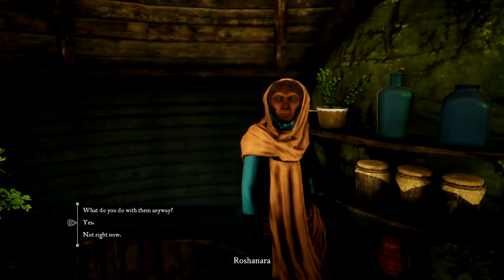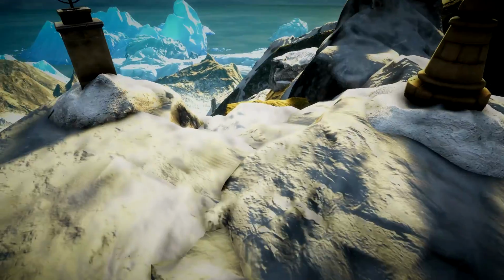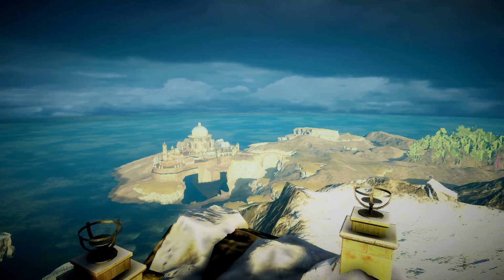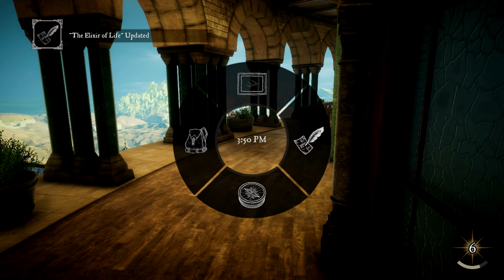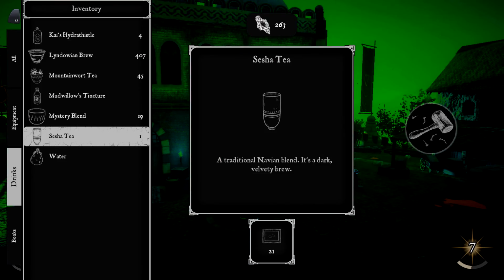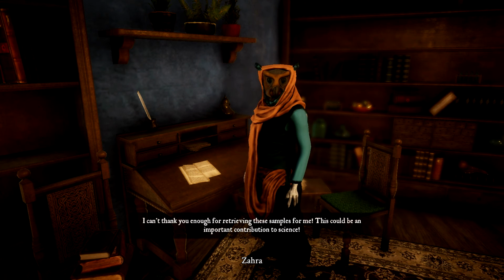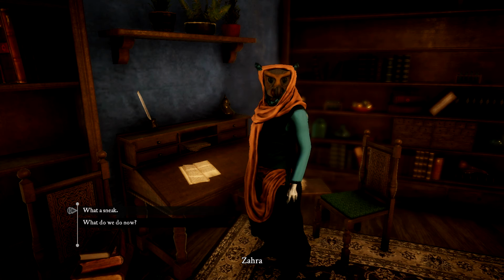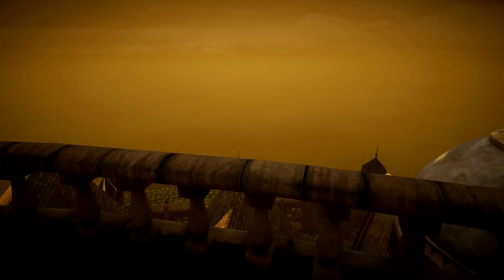WE CAN NOT LET CREATIVITY DIE (Unpopular opinion?) - Eastshade Gameplay Part 5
Tell me what you think about this video in the comment section down below!

If you would like to share my YouTube Channel here is an easy link to do so